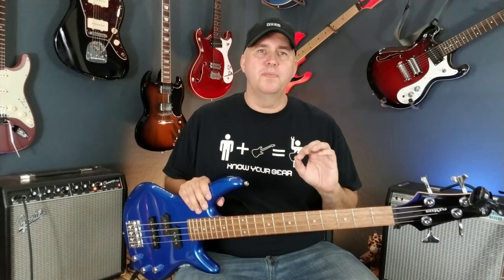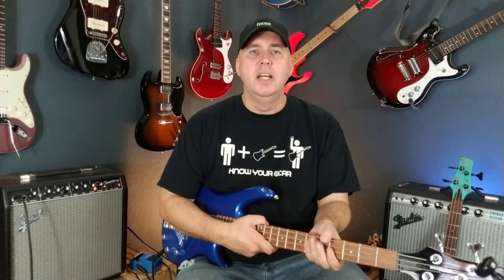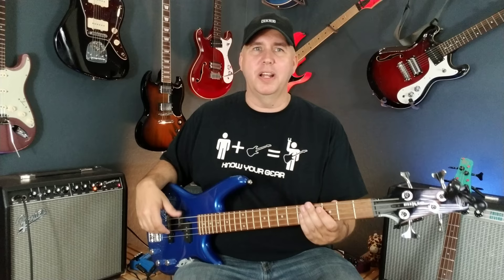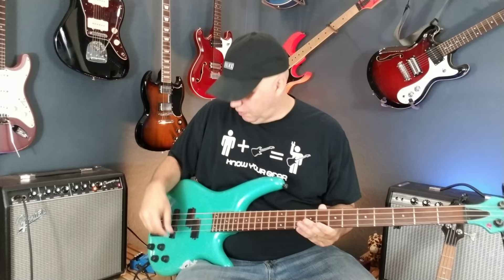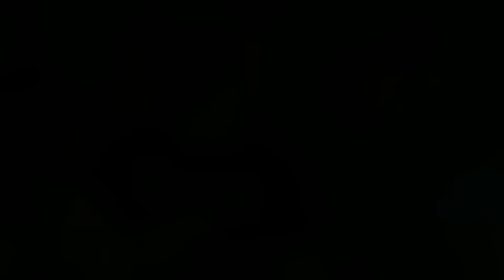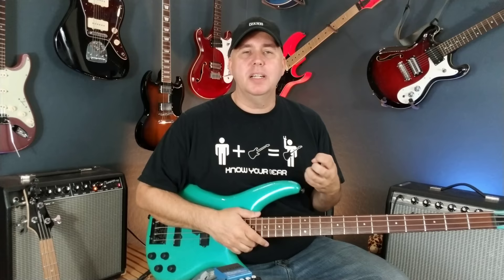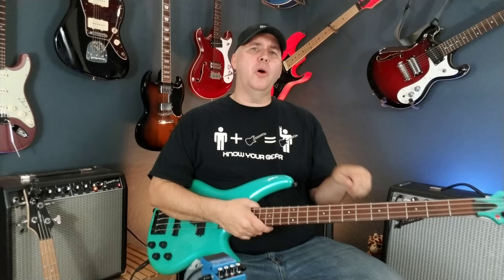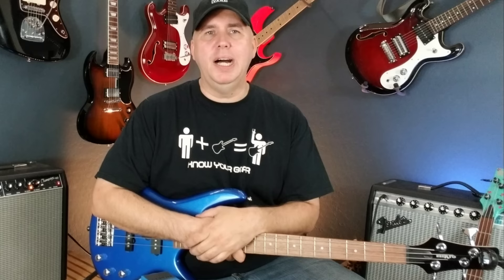Can you play a bass through a guitar amp?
I post other stuff on instagram and I would love to see you there.

Fender Champion 40

Fender 68 Princeton

Ibanez Blue Mikro bass with FREE tuner and gig bag

The short scale bass strings I use

The long scale bass strings I use

Boss CS-3 compressor pedal